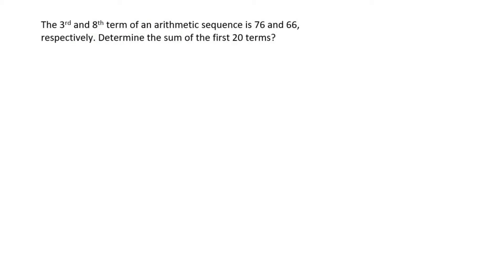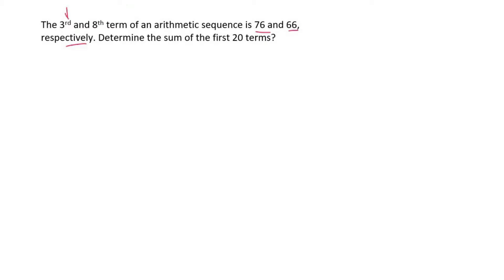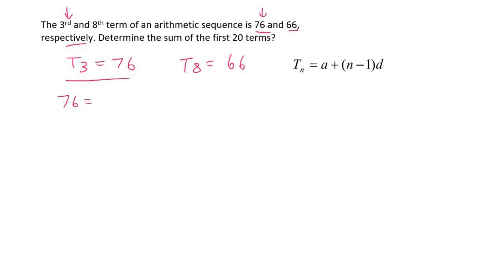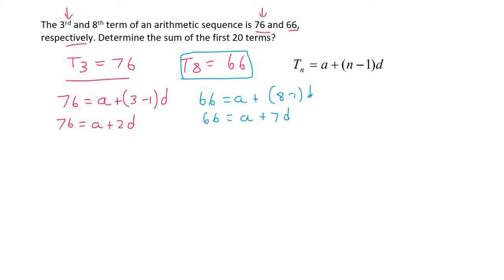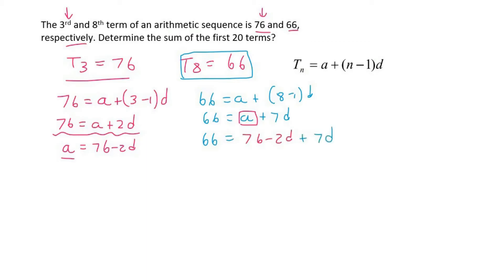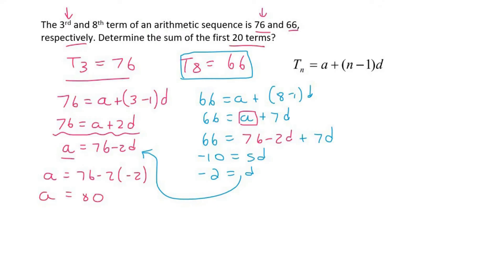7i) Sum of Arithmetic Series Gr 12 | Try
Sum of Arithmetic Series Gr 12